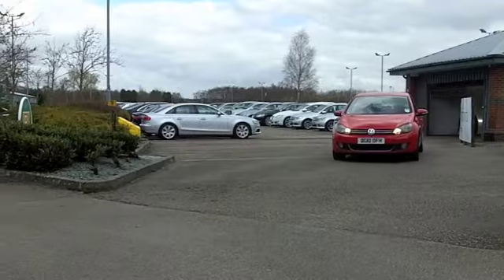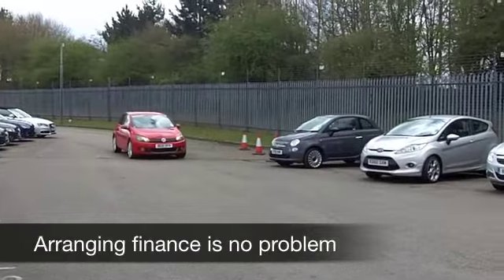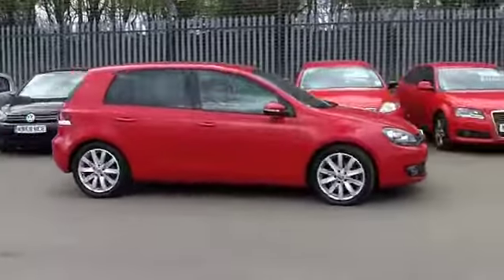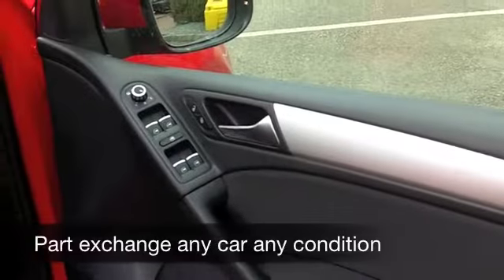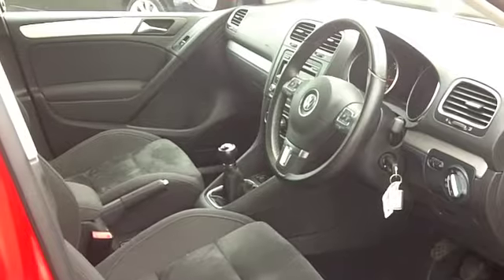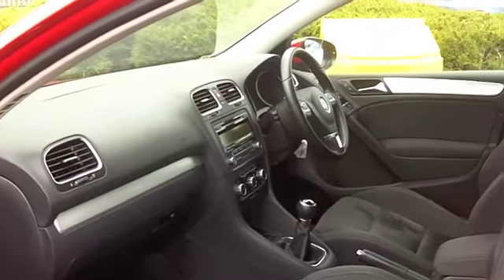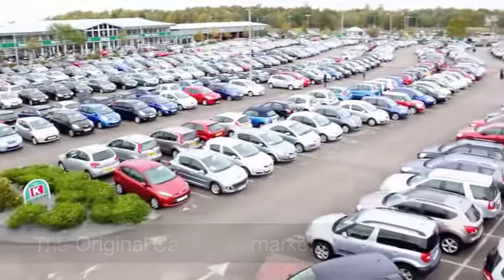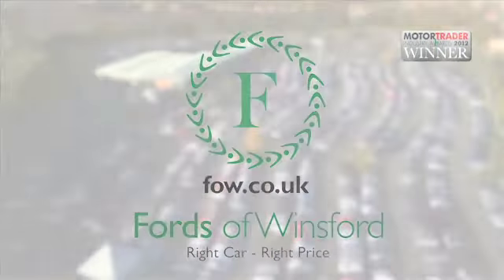VOLKSWAGEN GOLF DIESEL HATCHBACK (2010) 2.0 TDI 140 GT 5DR - DG10OFH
DETAILS:
First registered: 03/03/2010
Current mileage: 30160
Registration: DG10OFH
Colour: RED

FEATURES:
all round electric windows, remote central locking, cloth interior, all round airbags, air conditioning, pas, abs, alloy wheels, solid paint, cd, traction control, parcel shelf present, hand book present, cruise contro

This used car is for sale at Fords of Winsford Car Supermarket in Cheshire, UK